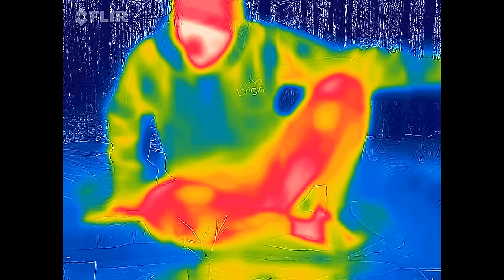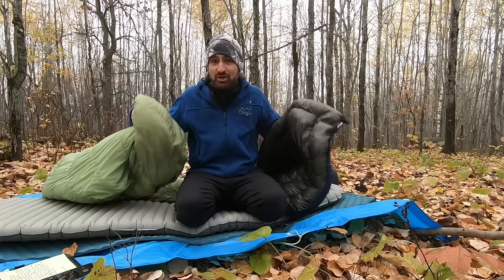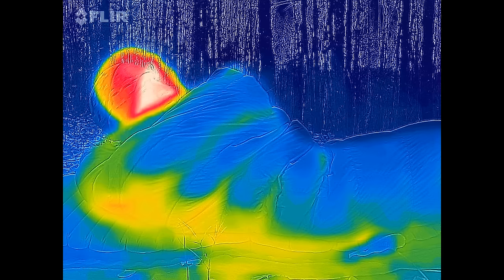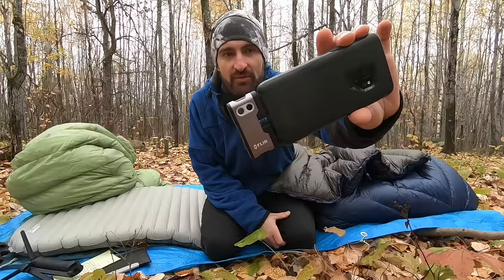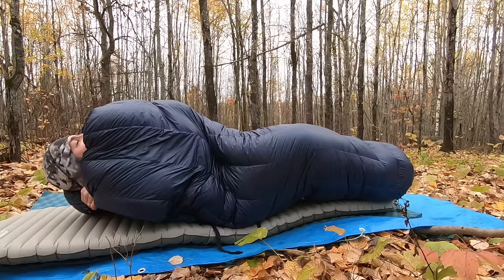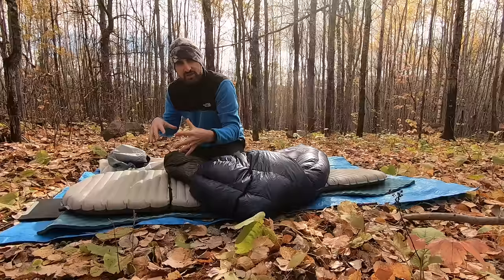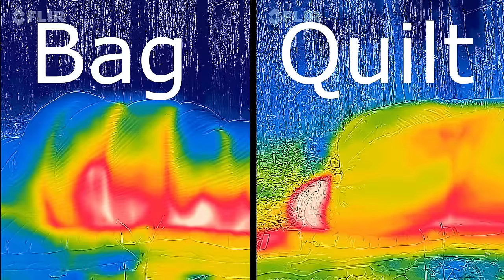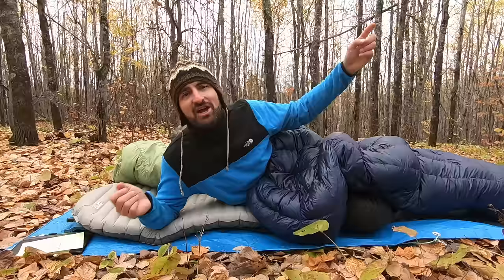Sleeping Bag vs Quilt--Infrared Proof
Flir infrared view of cold spots and air leaks, feature comparison, recommendations, and gear links. Choosing between sleeping bags vs quilts can be a decision with some consequences on your wallet and pack weight. Let me know what you choose. Enlightened Equipment Revelation vs a Feathered Friends sleeping bag.
If you are planning to hike or thru hike the AT, PCT, CDT, SHT or doing any other hiking or backpacking, this gear review with the Flir One Gen3 thermal imaging will be helpful to make the decision.

Flir One Gen 3 Thermal Imaging Camera
Thermarest NeoAir XTherm
Ridgerest Classic (2R insulation)
Military Bivy
Filmed with a GoPro Hero 7 Black (available here):

I post on Sundays and some Thursdays.